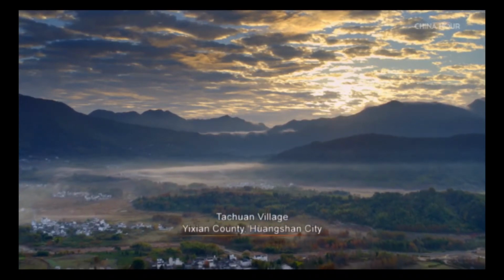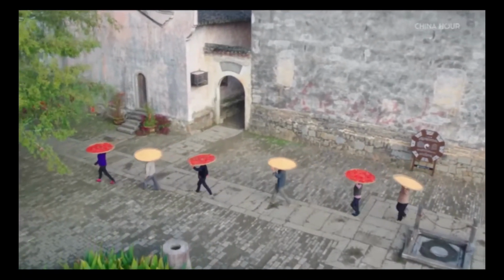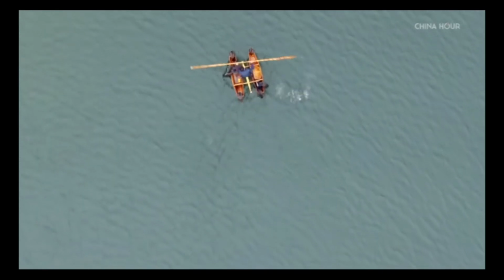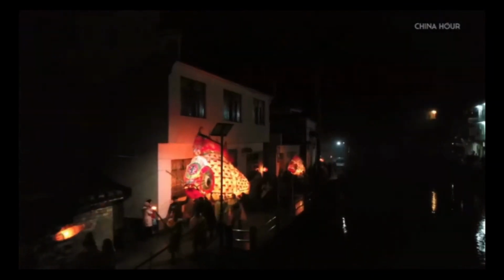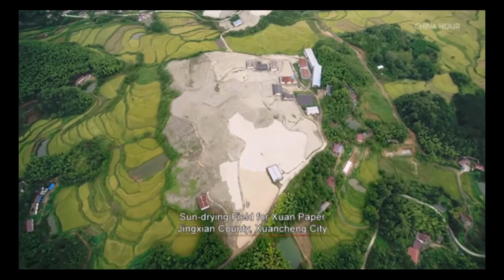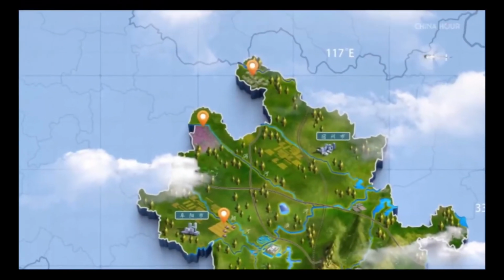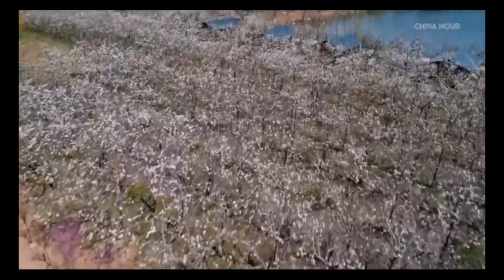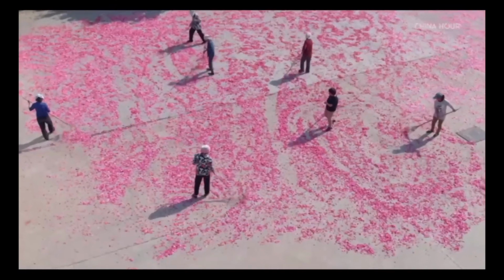Bird's Eye Aerial China | Season 3 | Anhui - part 2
Bird's Eye Aerial China Season 3 Anhui English